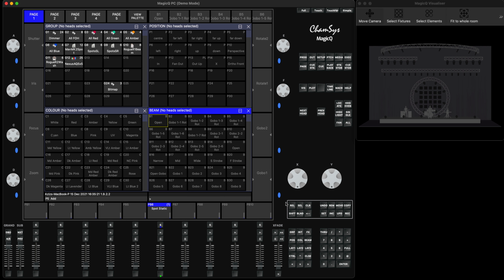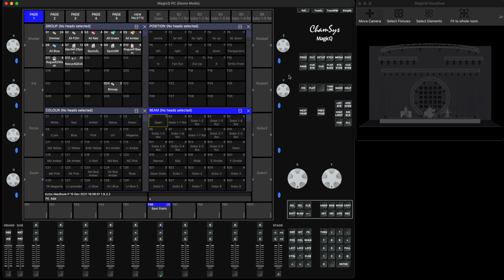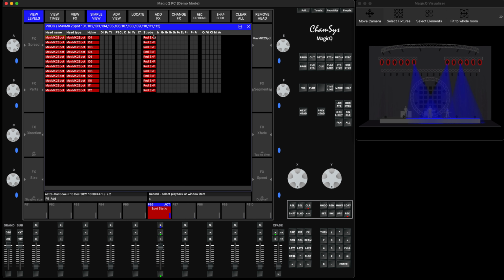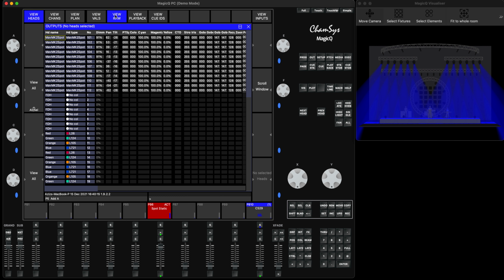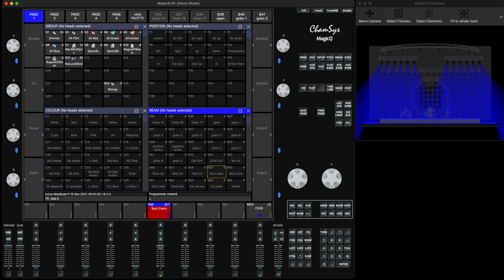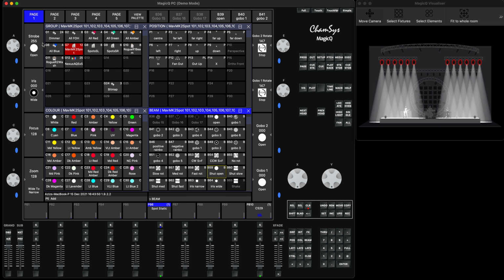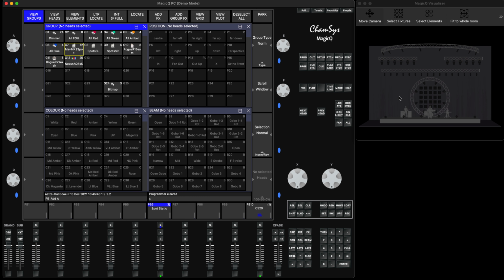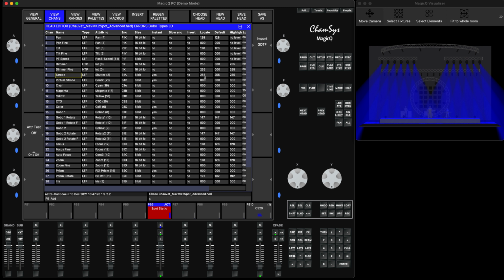Strobe on Fader - Part 1. LTP Control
This is part one of how to control attribute like Strobe on a fader